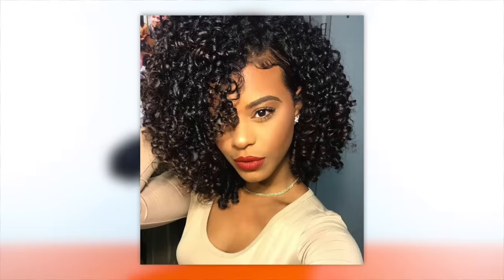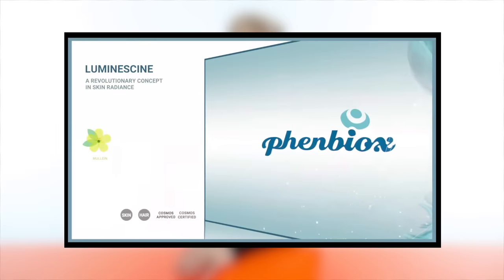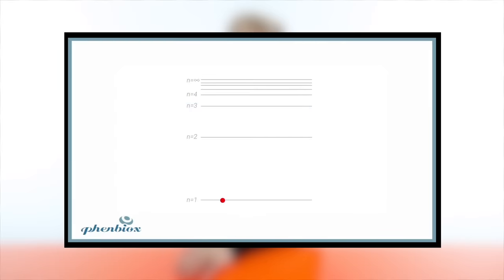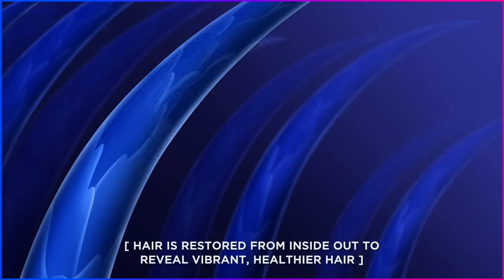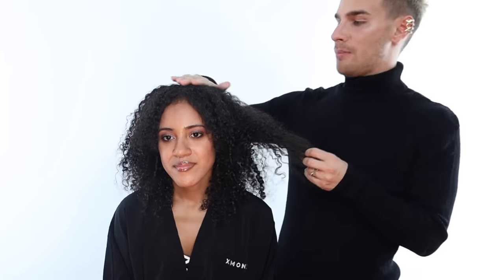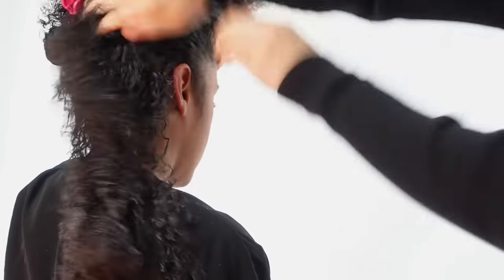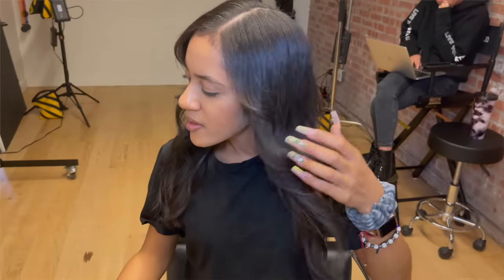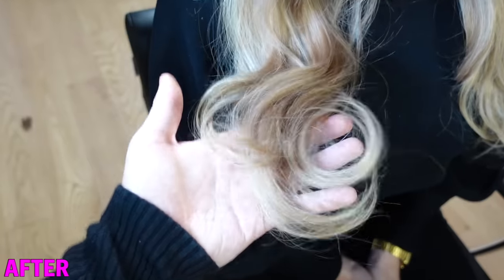You Need To Gloss Your Hair And This Is Why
Hi Beautiful! Today we talk about the wonderful world of hair glossing. If this isn't something you already do then get on it!